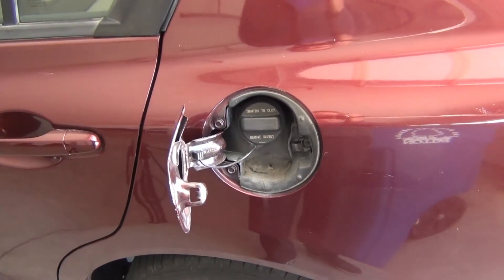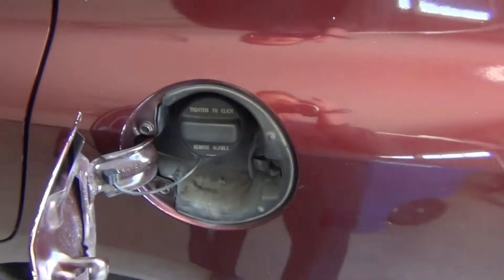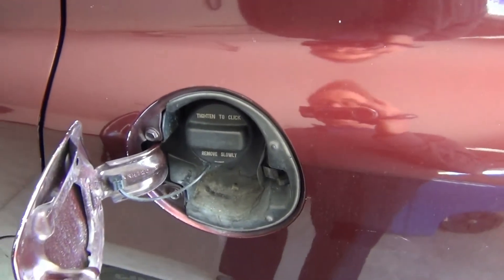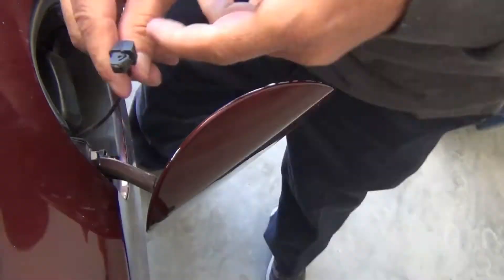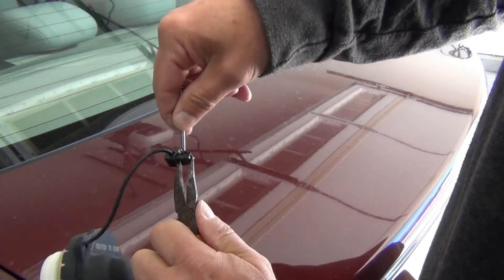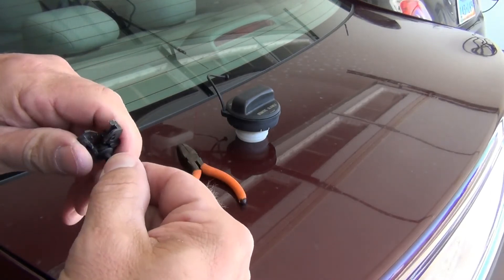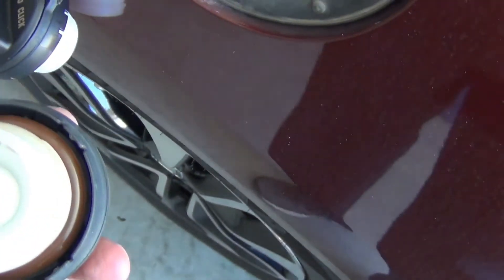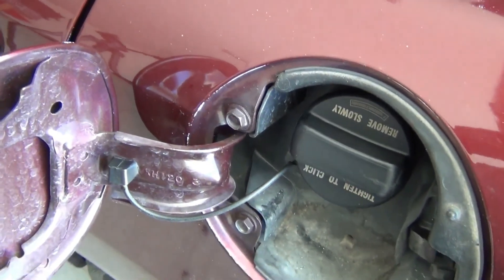Replace Tethered Gas Cap 2013 Honda Civic - Fix Fuel Cap Error Message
Here's how to replace the fuel cap on a 2013 Honda Civic.  This should fix an intermittent Error Message "Tighten Gas Cap" that appears on older Honda cars.  I hope you find it useful.